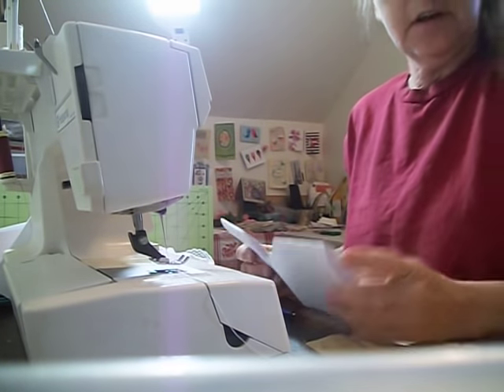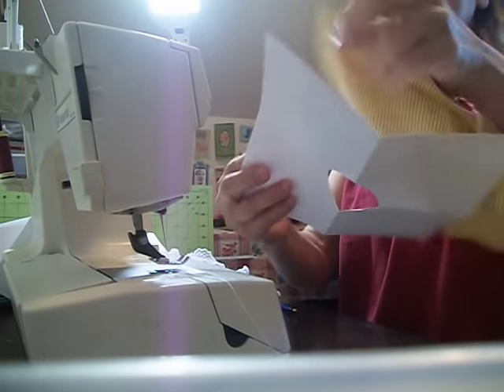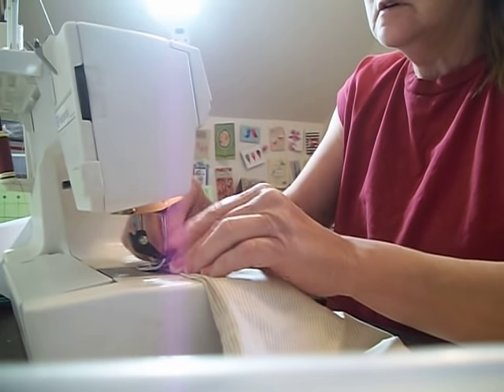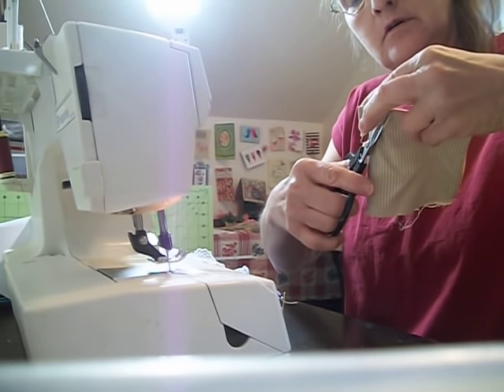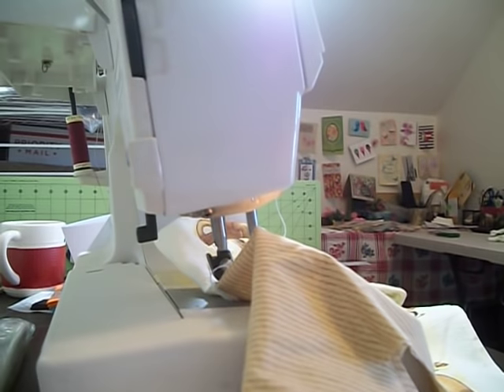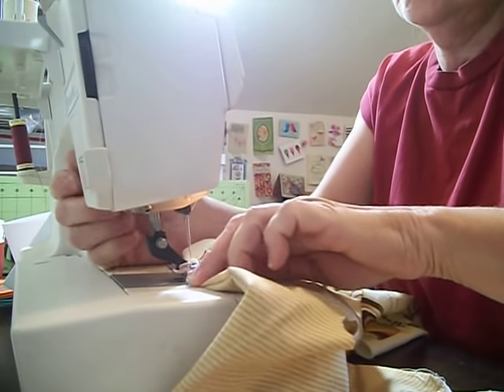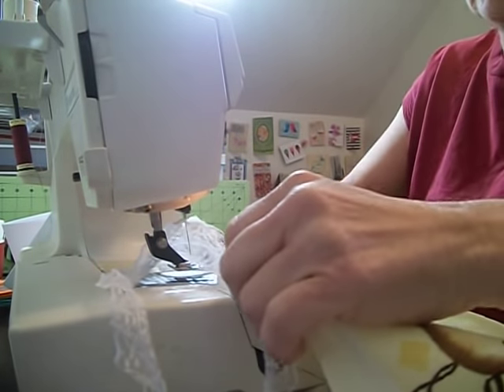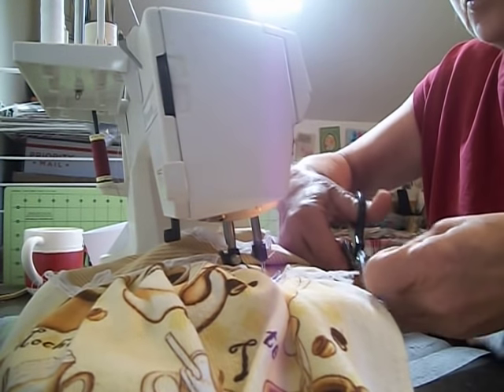How to sew a hanging dress dish towel for your kitchen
DYI         FANCY   DISH TOWEL SEWING How to sew a hanging hand towel for your kitchen